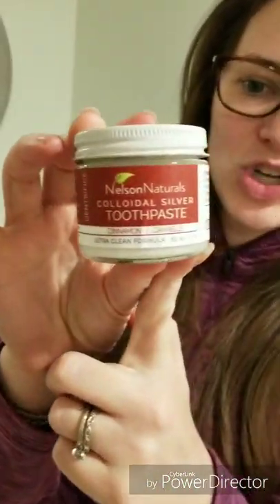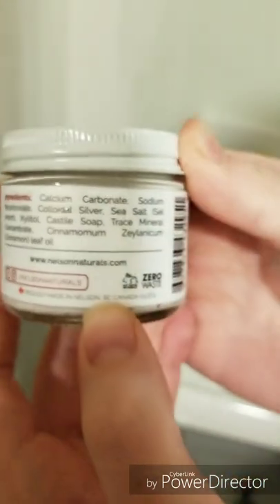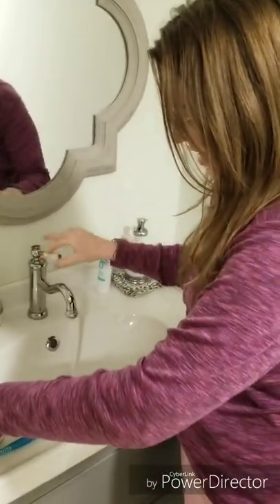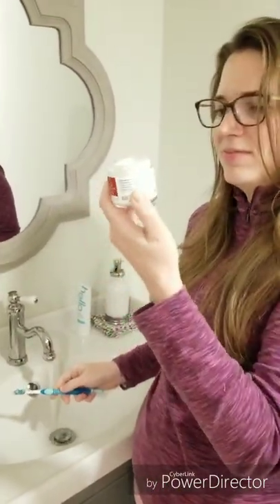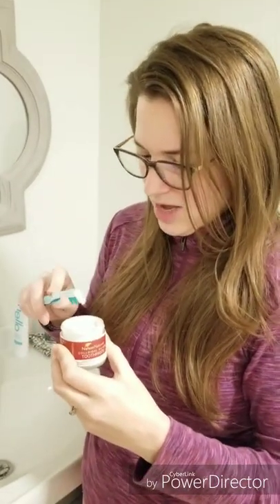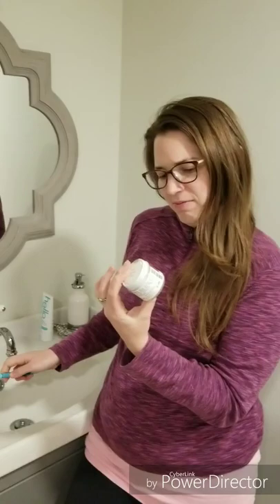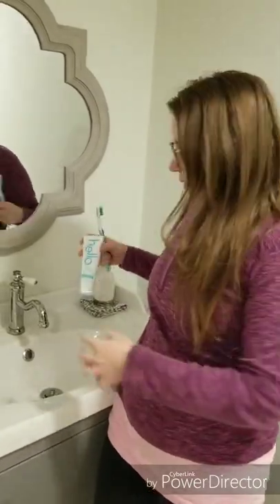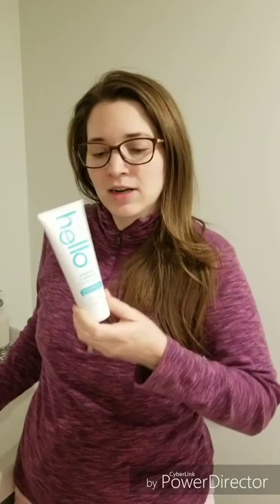Zerowaste Toothpaste Product Review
A product review of Nelson Naturals Colloidal Silver Toothpaste (cinnamon flavor). Fully plastic free, vegan and cruelty free.